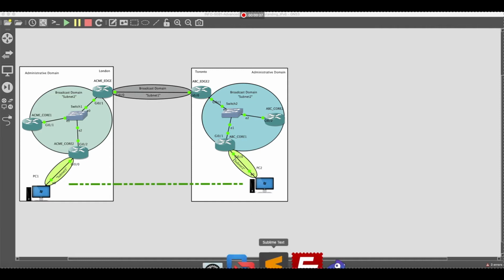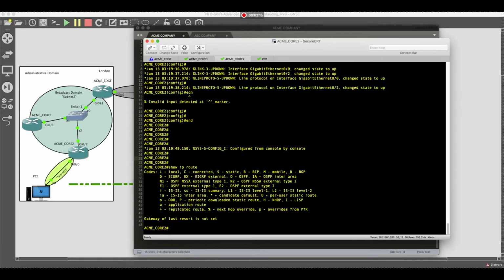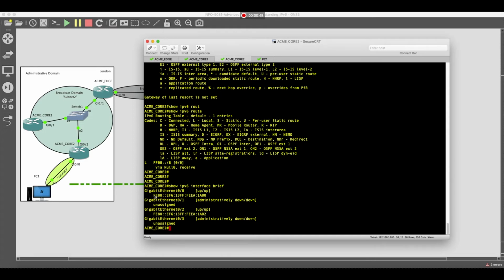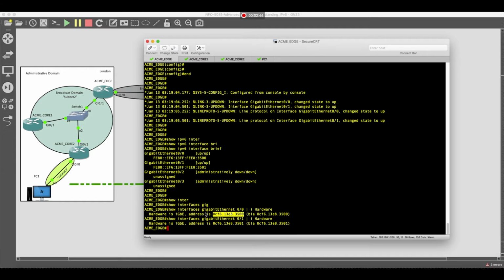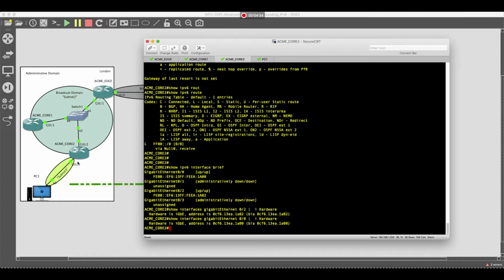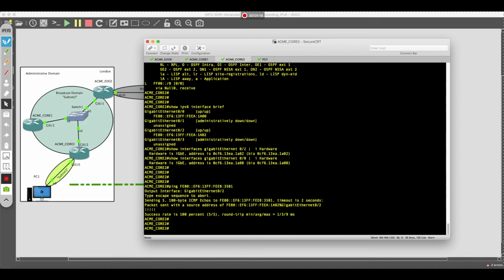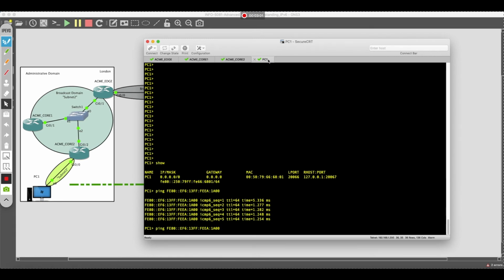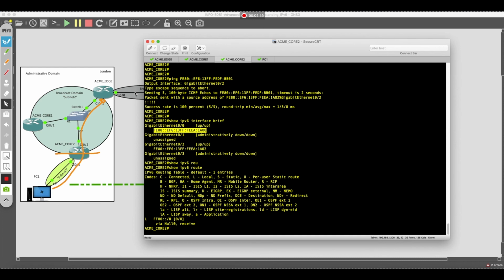IPv6 & IPv6 Routing - Link Local Addressing - Part 2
In this video we configure our topology with "ipv6 autoconfig", we analyze the effects and limitations and perform some troubleshooting and testing..